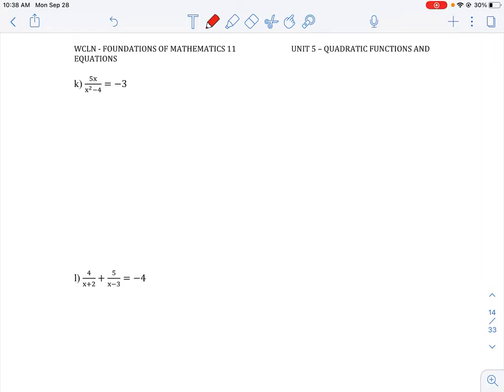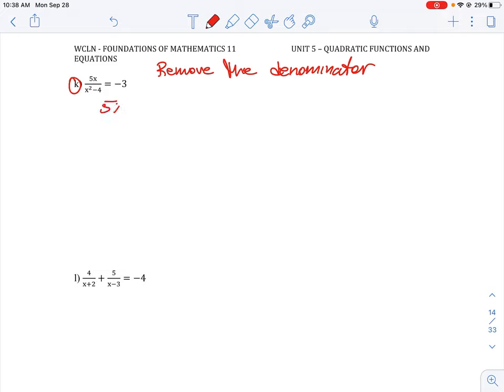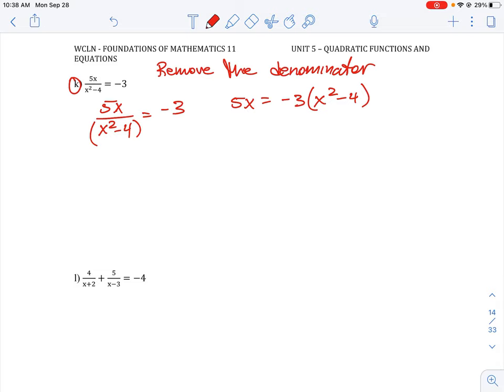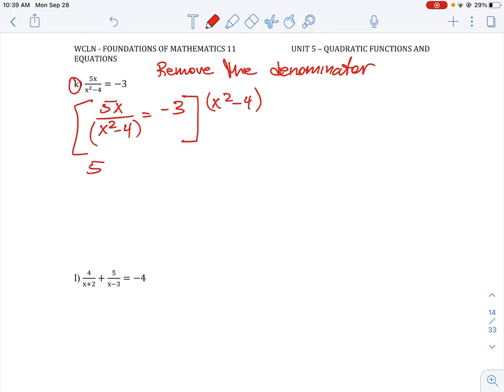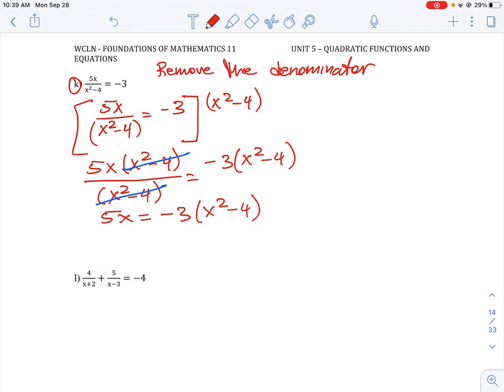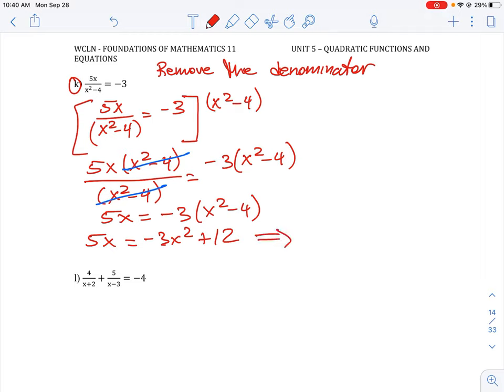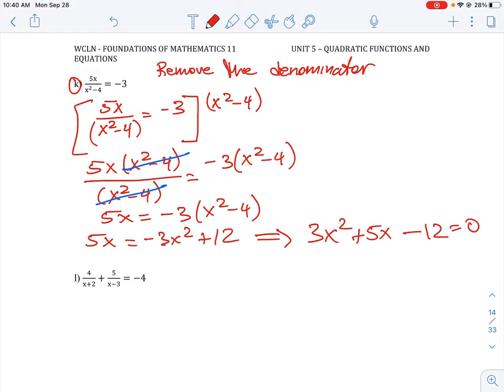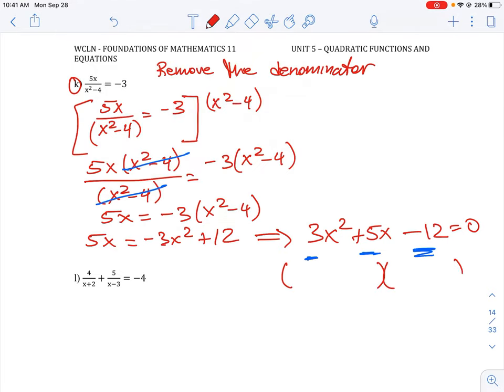U5 L3 Q1K